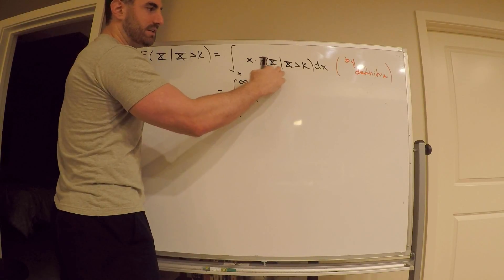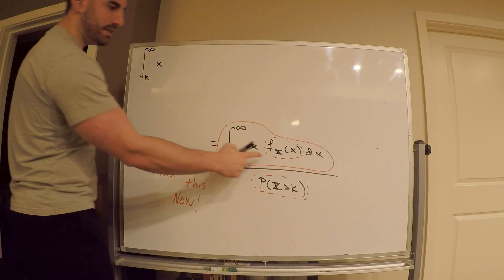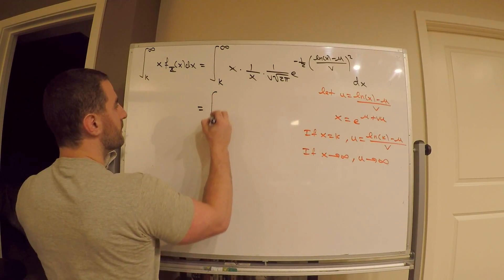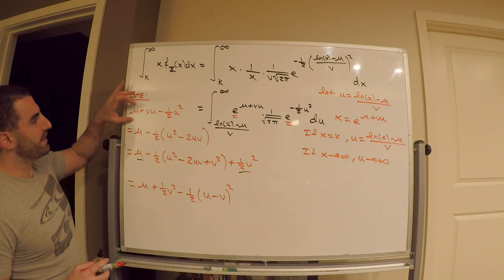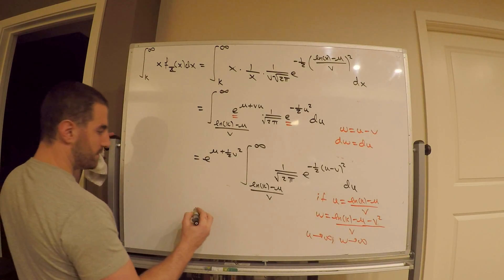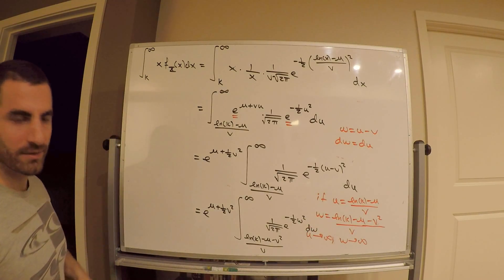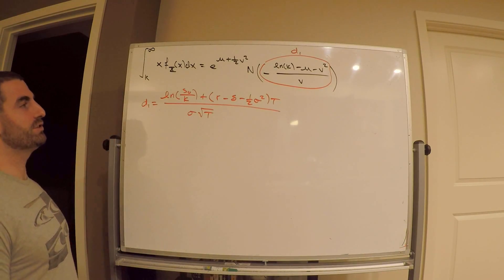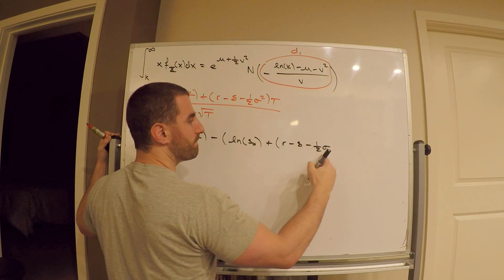Exam MFE/IFM MUST KNOW | Black-Scholes Option Pricing Derivation (Part #2)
Part 2 of 3 of a derivation of the Black-Scholes Option pricing formula for a call option. Enjoy!